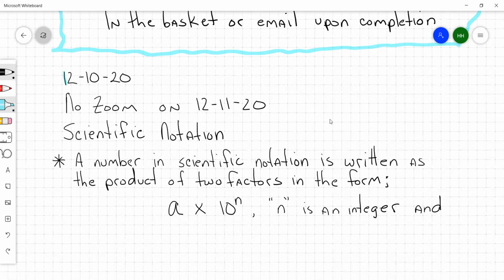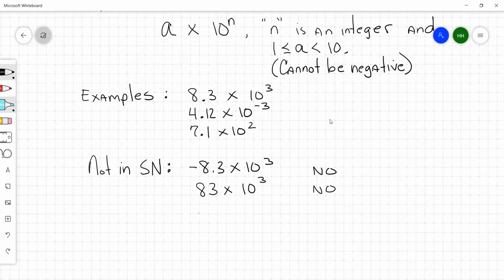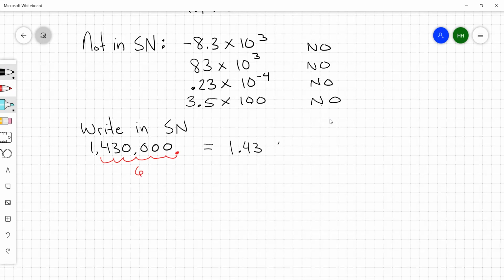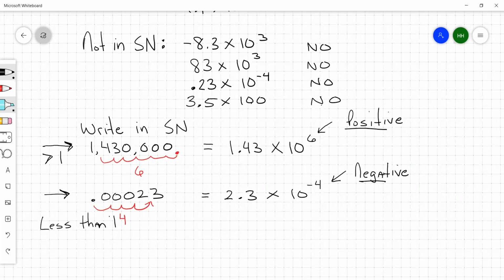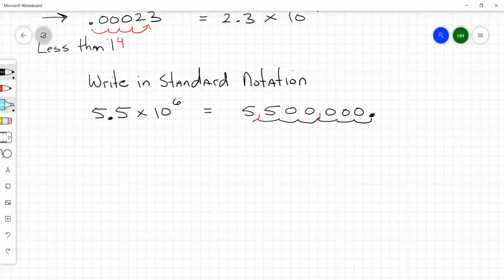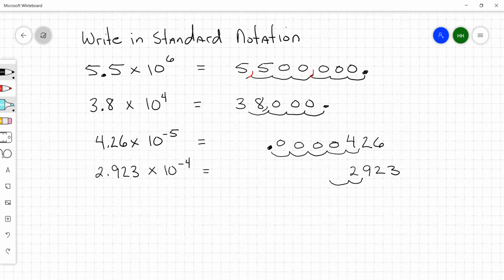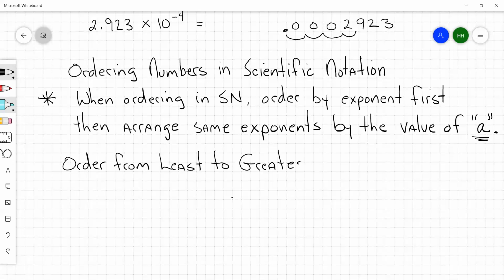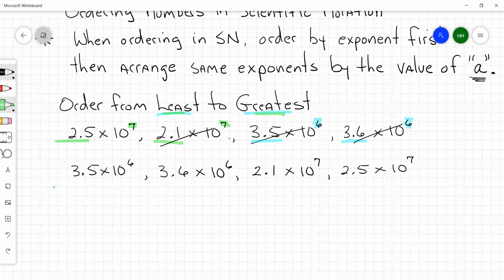12-10-20 Alg 2 Notes